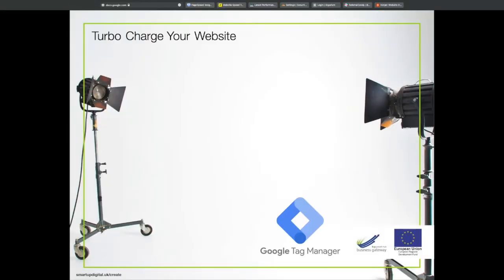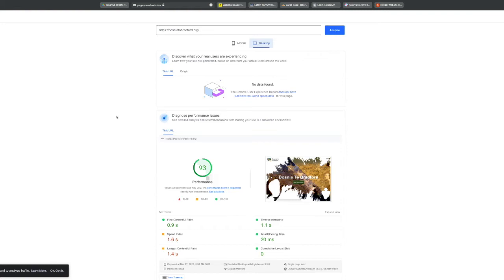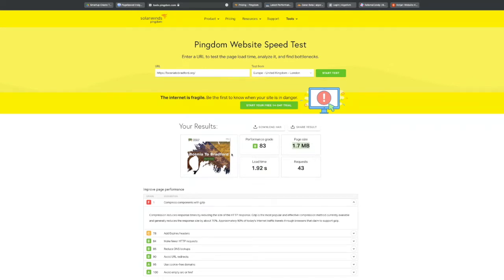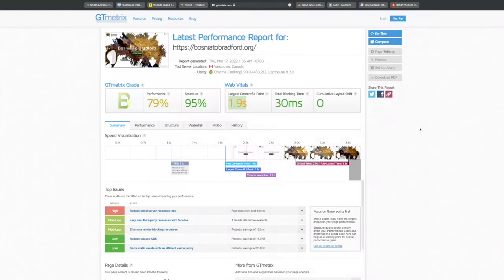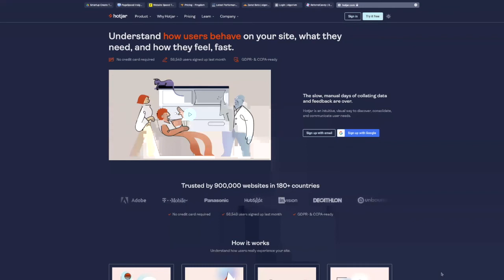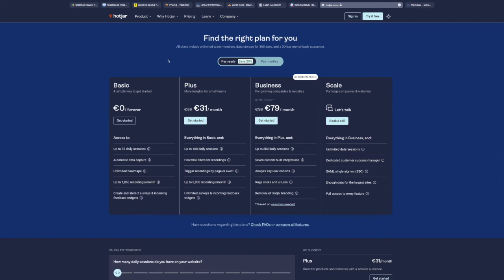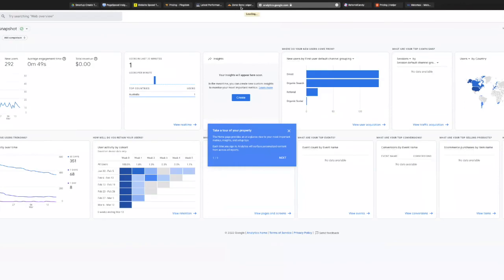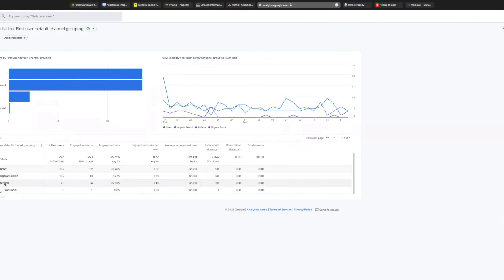SMARTup Create - Advanced Websites Part 2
In the second half of our advanced session, web developer Zaid Crowe looks at analytics, customer intelligence and other ways to help businesses begin to make more of their online presence.
Find out more including watching other videos from the day and downloading the slides